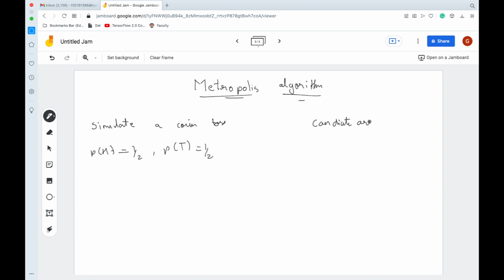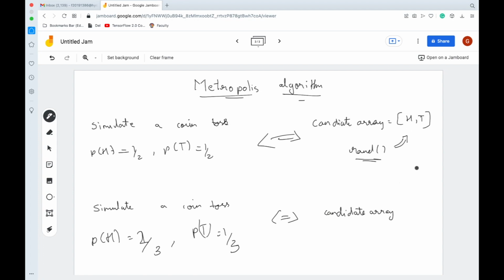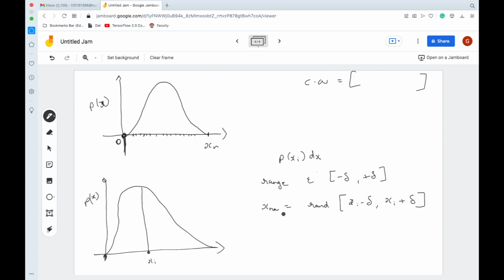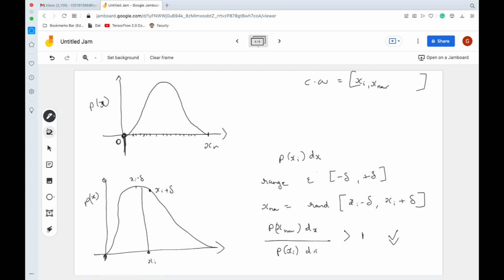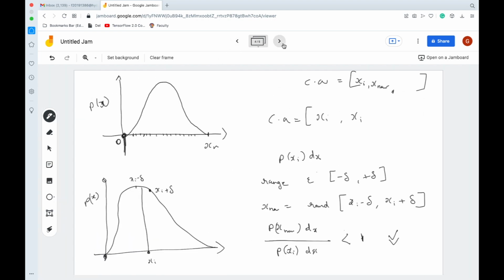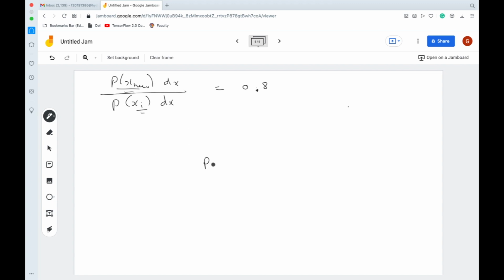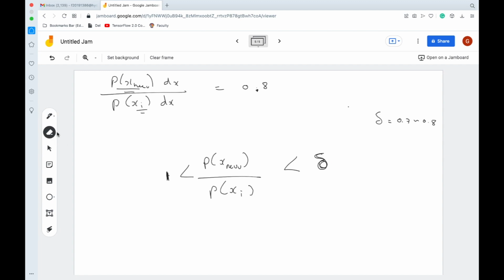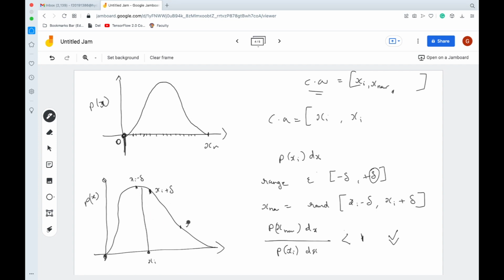Understanding Metropolis Algorithm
mistake in inequality symbol. P(x_new) /P(xi)  greater than gamma. then we add x_new
I have attempted to make a video on the Metropolis algorithm, I could do better so I'll probably do a remake someday.
I recommend looking at Ising model & least distance problems using metropolis to understand the various applications of Metropolis.